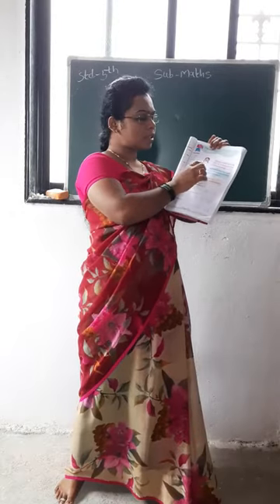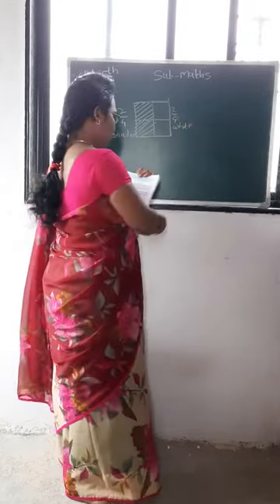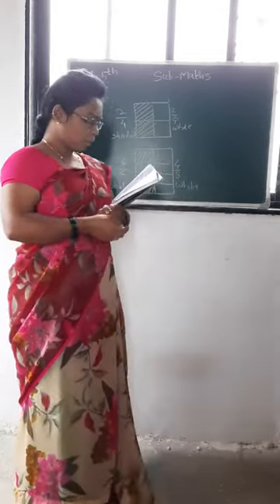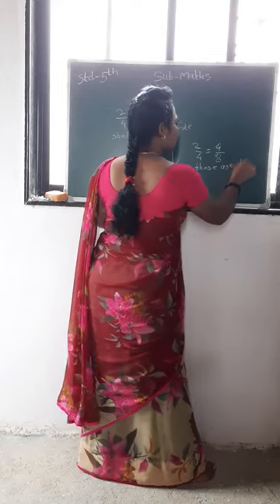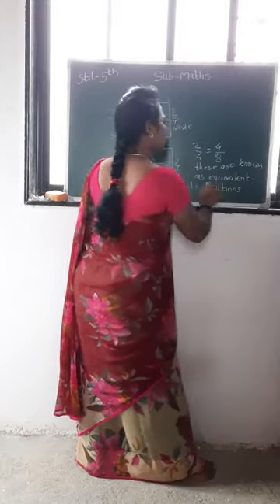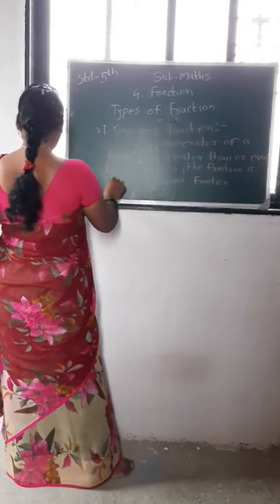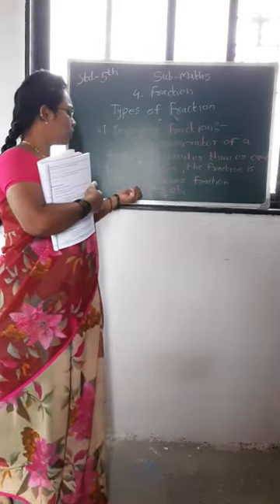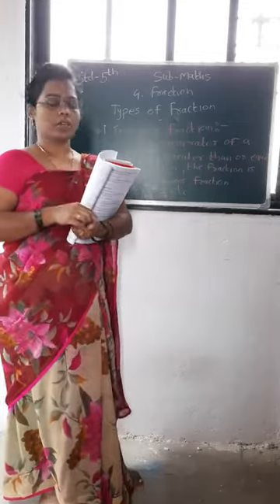5th std chap 4 fraction part 1